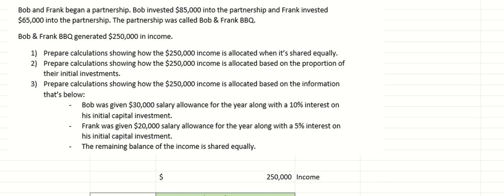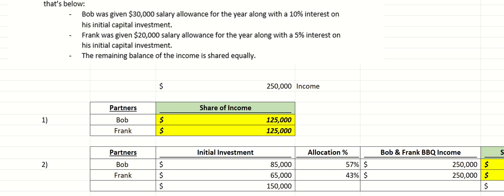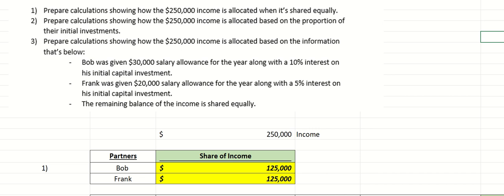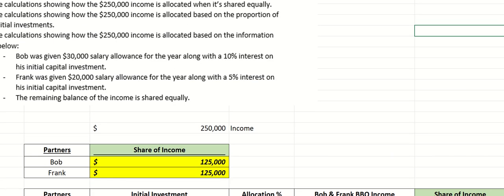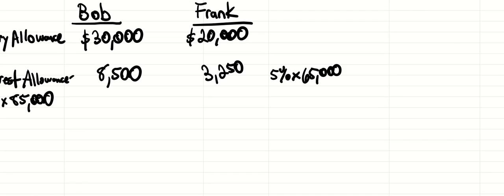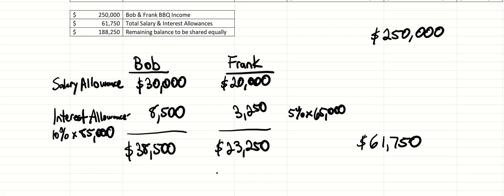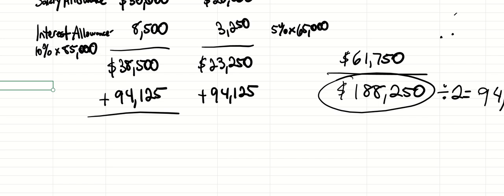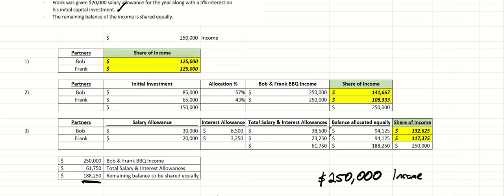Income Allocation to Partners